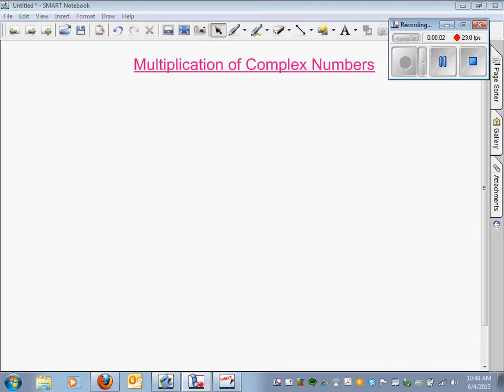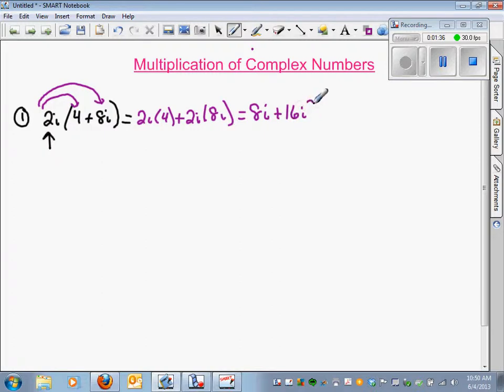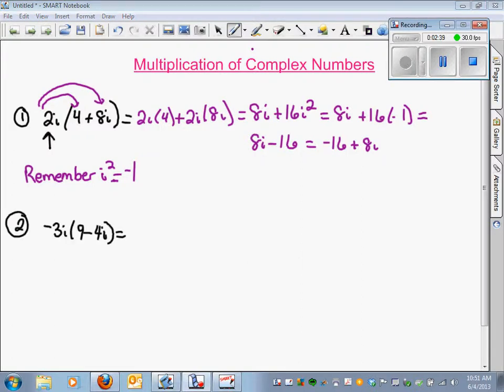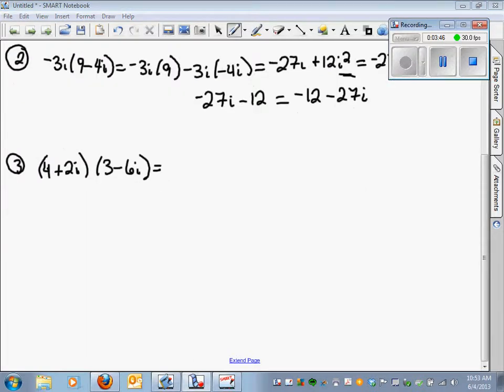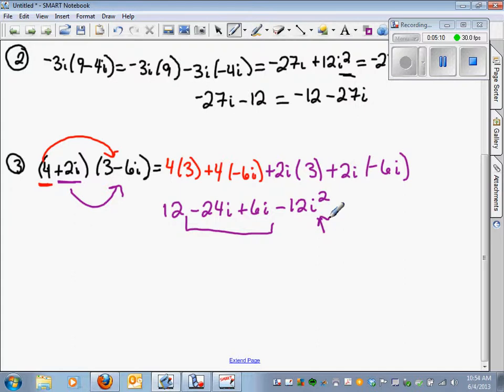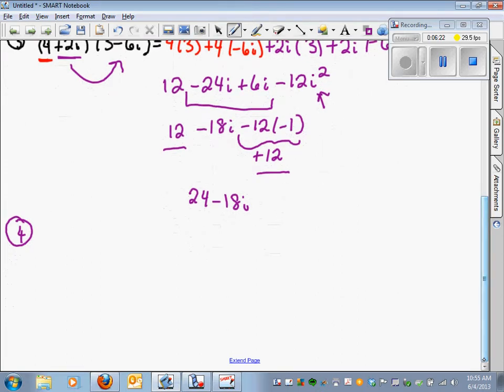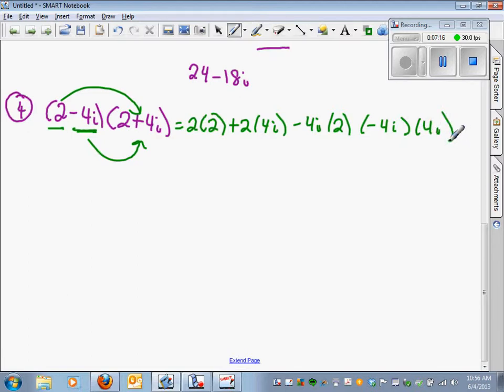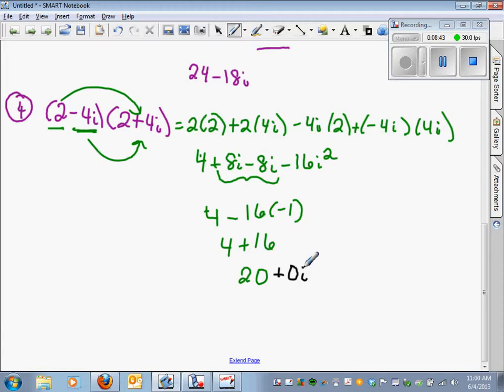Mult of Complex Numbers